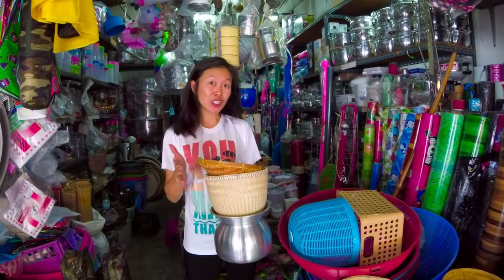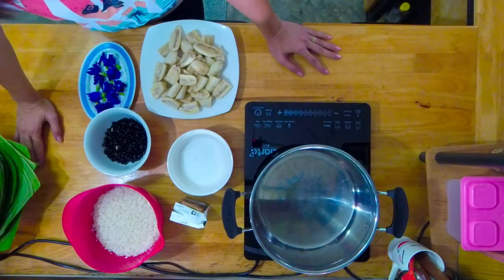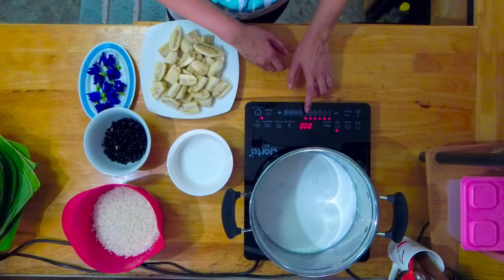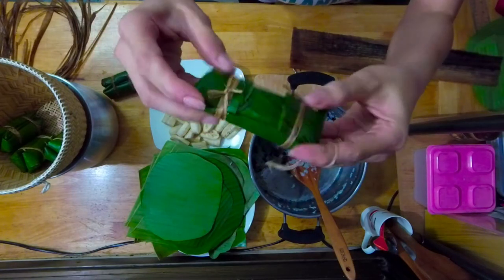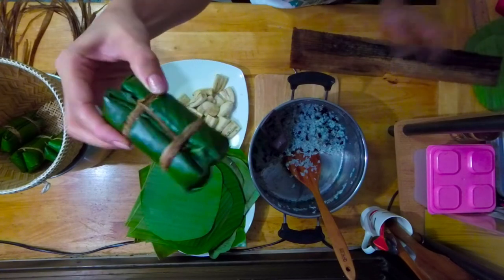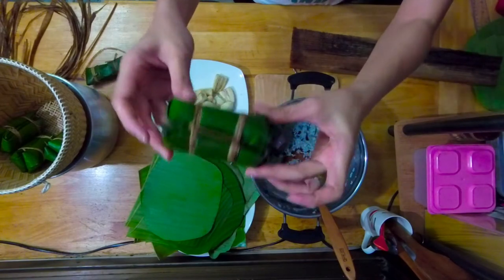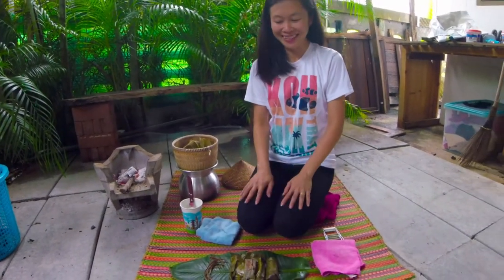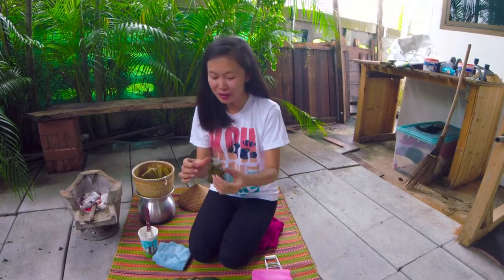How to Make a Traditional Thai Dessert (Khao Tom Mad)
In this video I'll show you how to make Khaotom Mad or Khaotom Pad a delicious traditional Thai dessert.

Song:

Title: HAWAIIAN WINTER
Artist: Nicolai Heidlas
Genre: Country & Folk
Mood: Calm